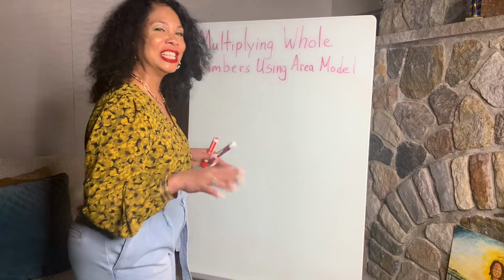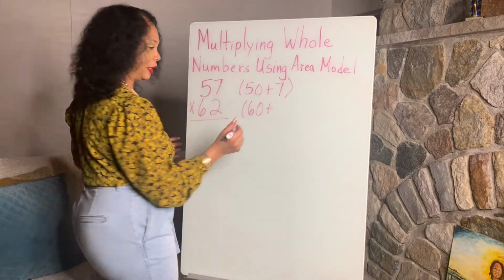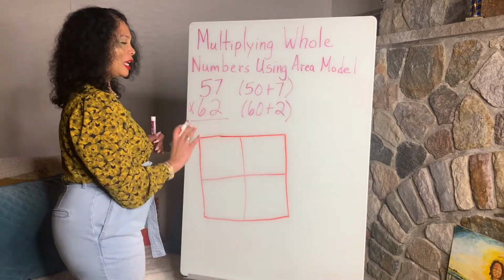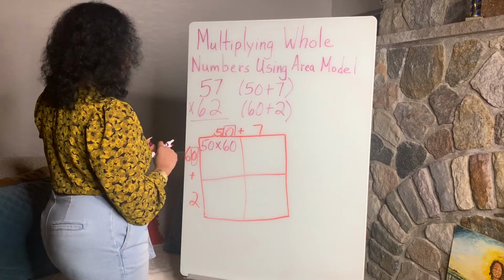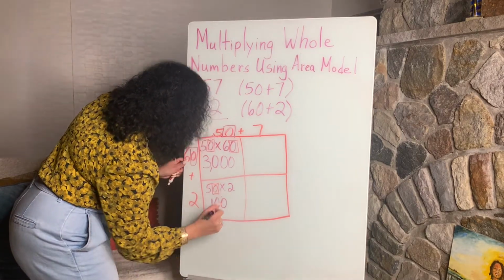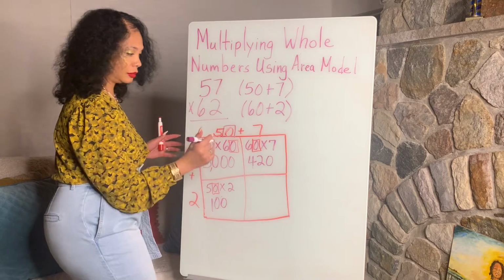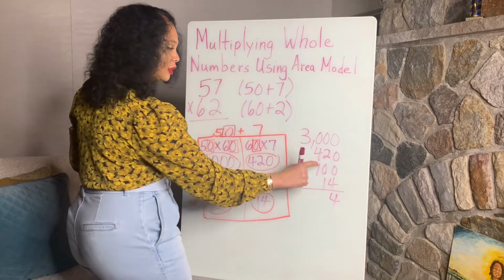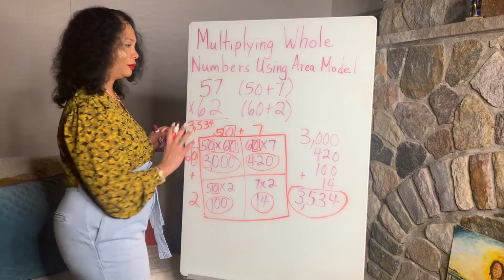Multiplying Whole Numbers Using Area Model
Mrs. Leefatt uses the strategy of multiplying whole numbers using the Area Model. CCLS 4.NBT.5
(Part 1 of 2 videos Area Model, next video is Partial Products)
Educate, stimulate, motivate!

Follow Mrs. Leefatt on IG @mrs.leefatt

Hair, makeup, and style by @naj_nificient CEO of The Cloth Garden LLC @theclothgarden